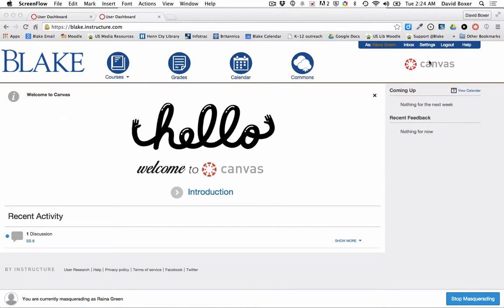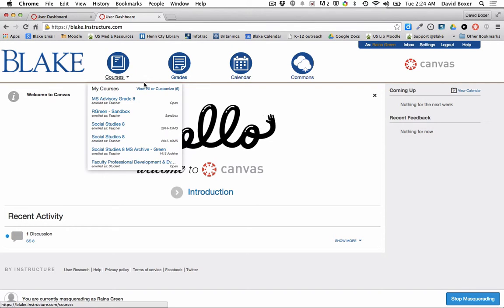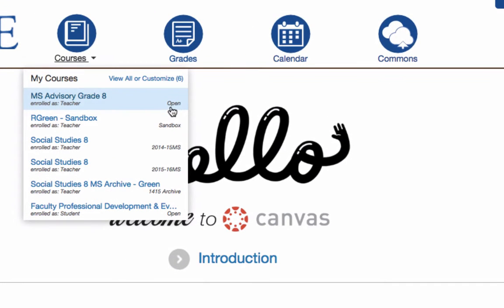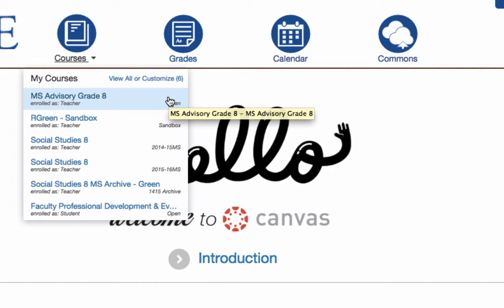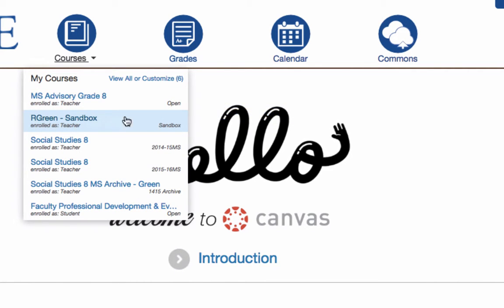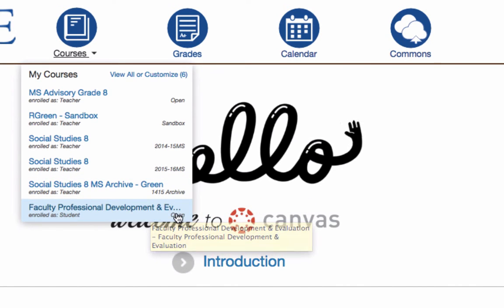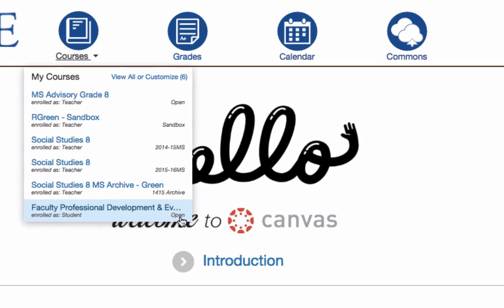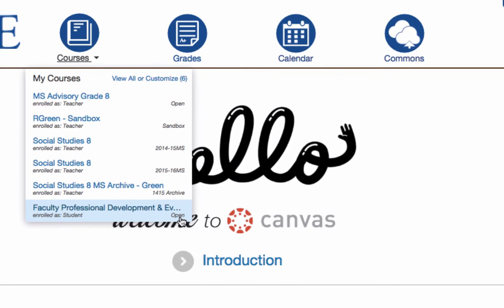Description of Course Names and Terms in Canvas